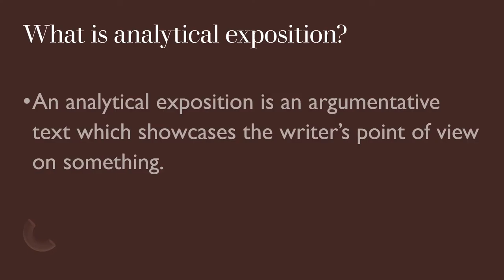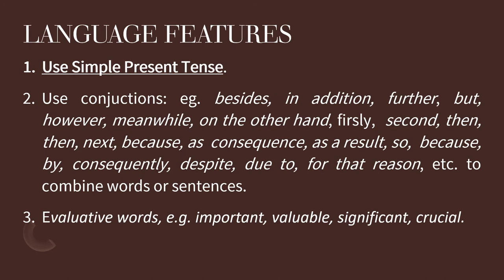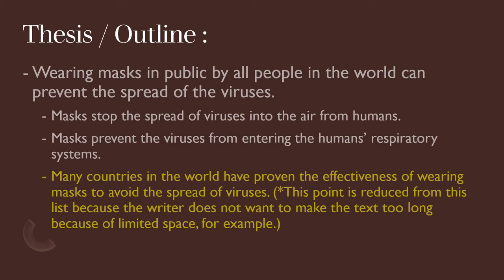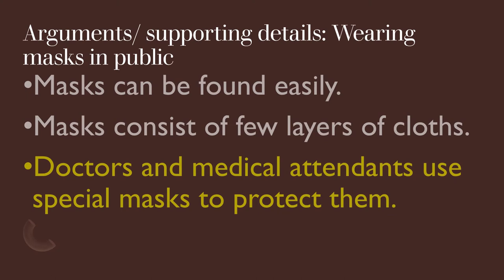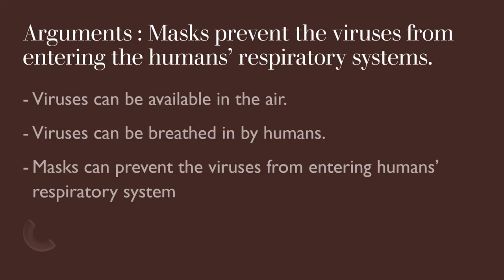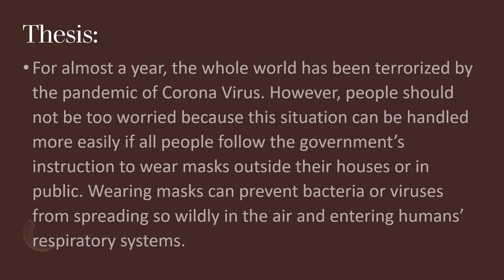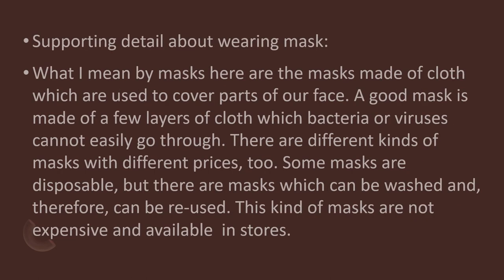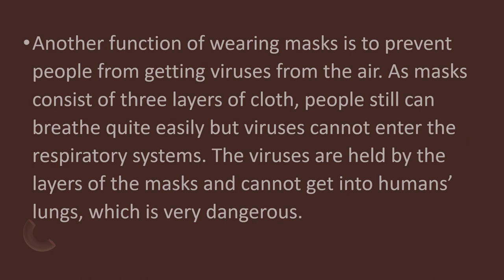ANALYTICAL EXPOSITIONS - BAHASA INGGRIS WAJIB KELAS XI